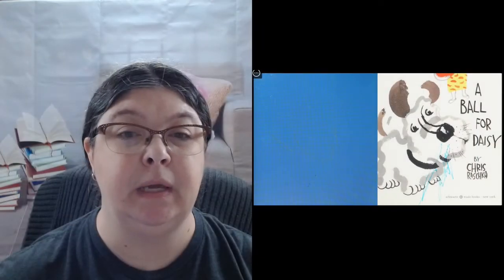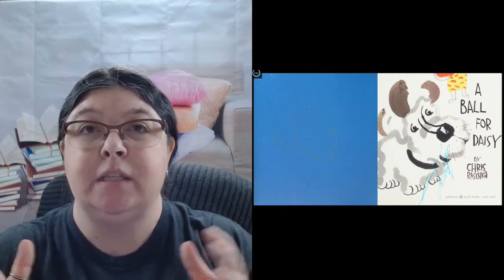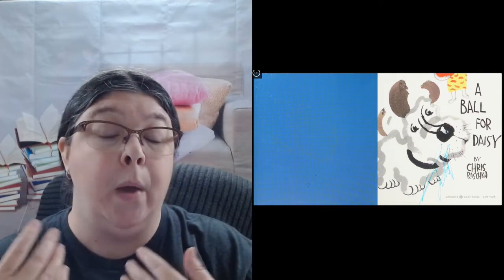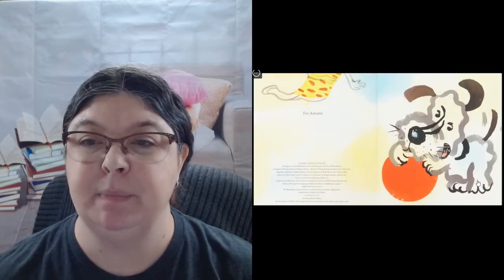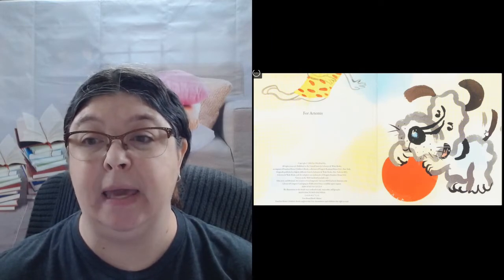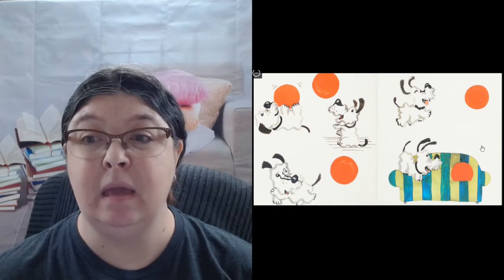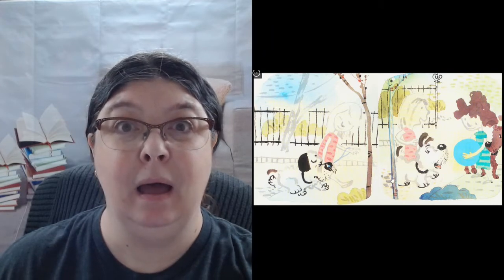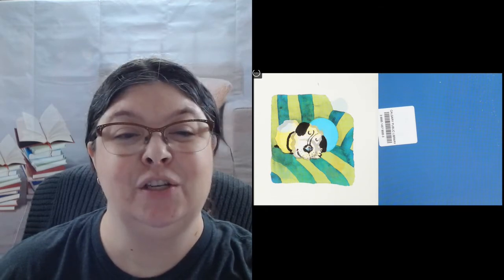Writing with Wordless Books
Ms. Dina reads a wordless book and shares how you can write your own.